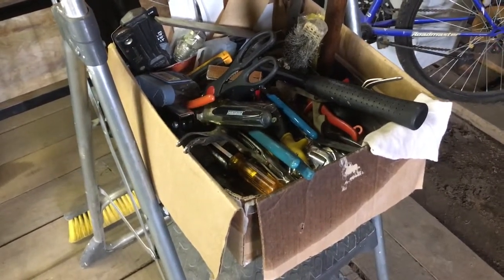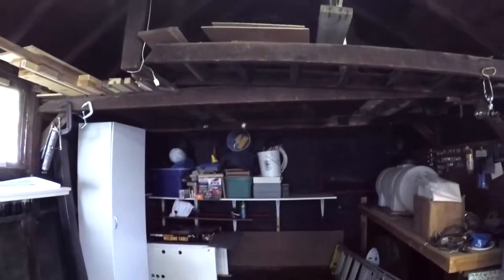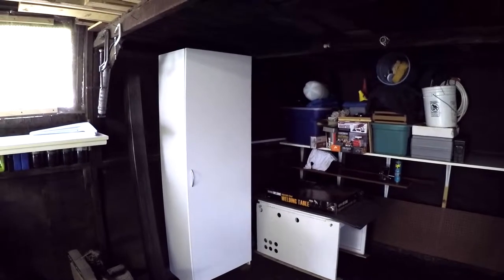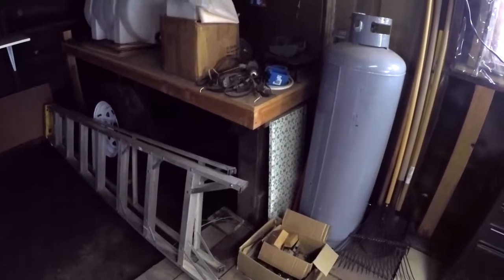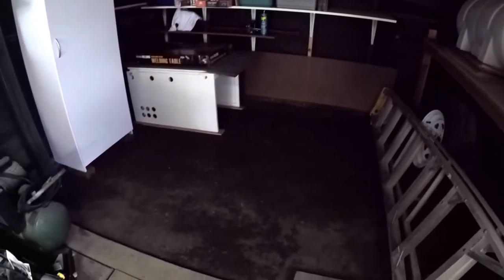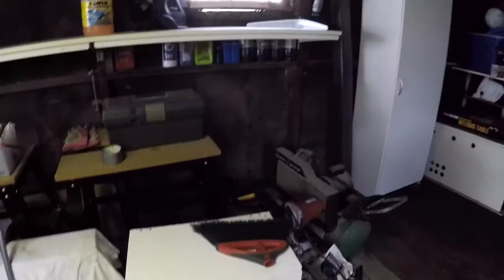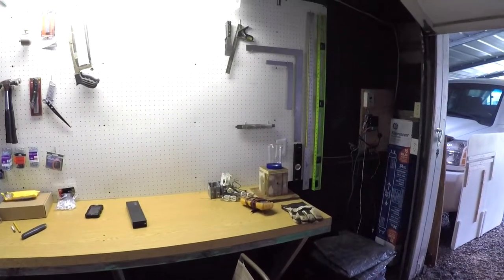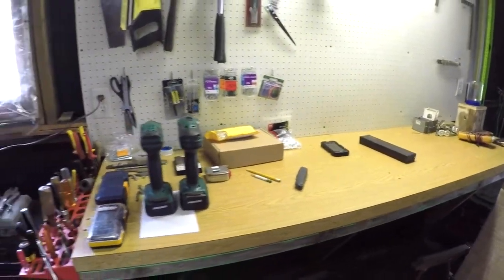Building a Garage Workshop Cleaning Garage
Building a Garage Workshop Cleaning Garage I continue cleaning and deal with some disgusting unknown filth under some floor boards. It was not a fun job but I'm making good progress. Enjoy!